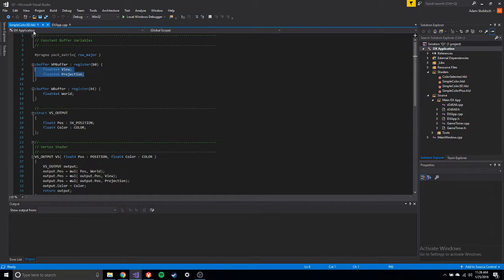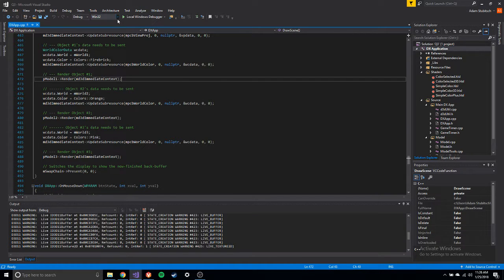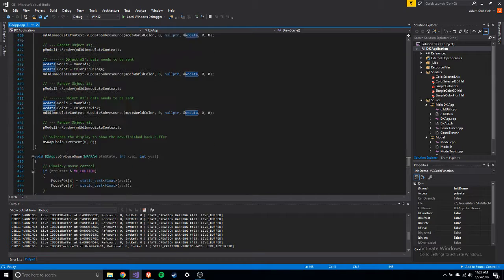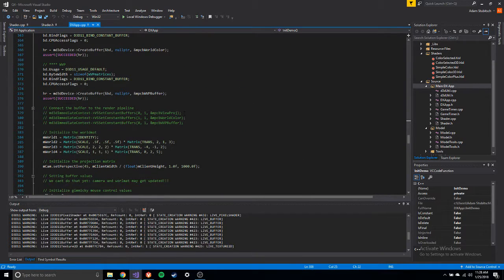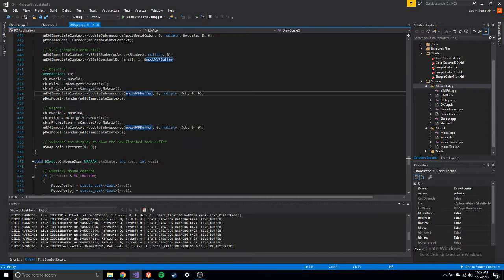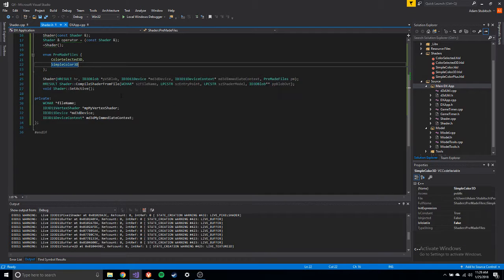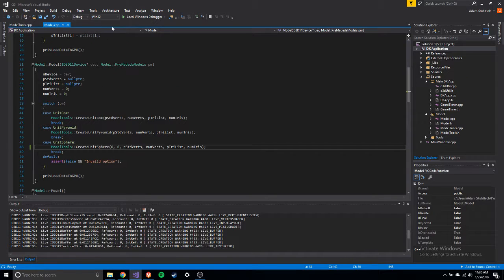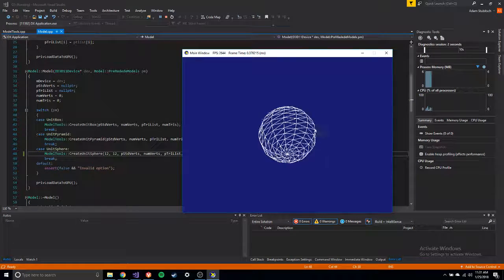astubits Assignment 3